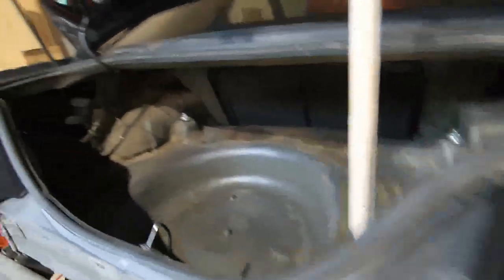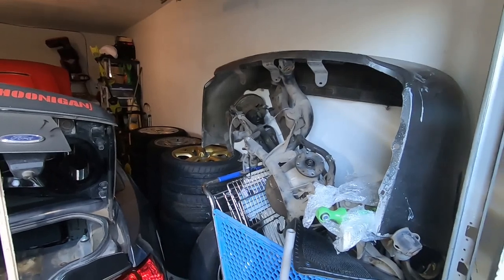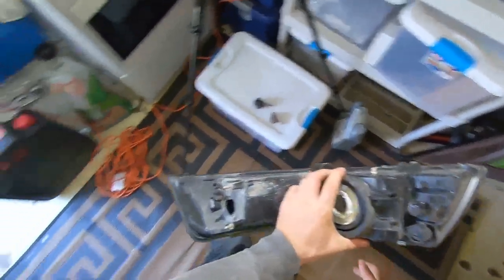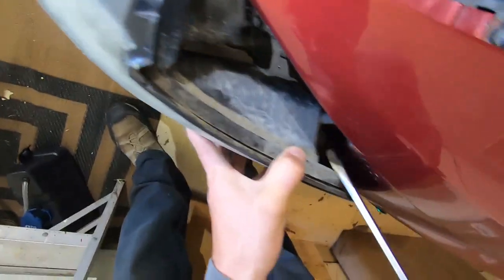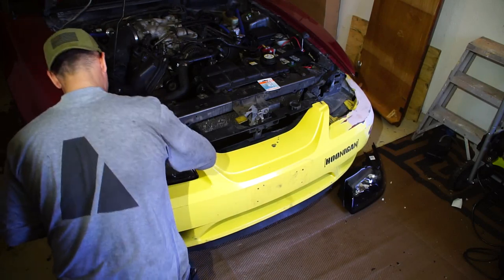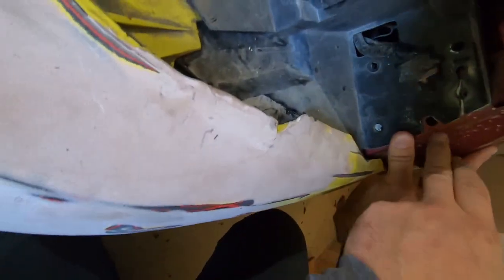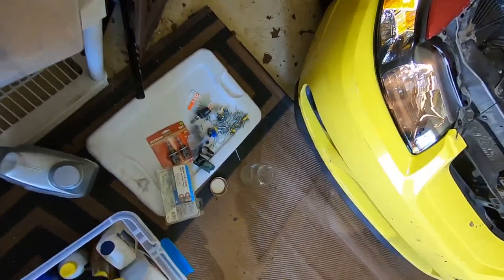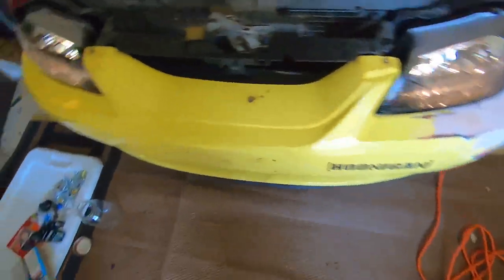New Edge Mustang Light Replacement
Please forgive the beginning few minutes, I was really struggling. LOL! The headlight swap was the better part of the video. I go step by step on the removal and installation of the headlight lenses.